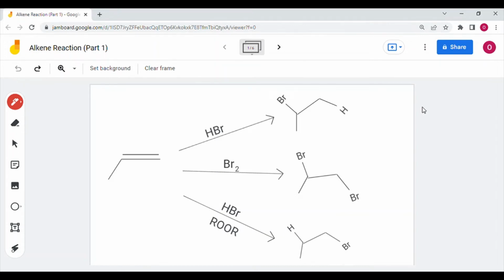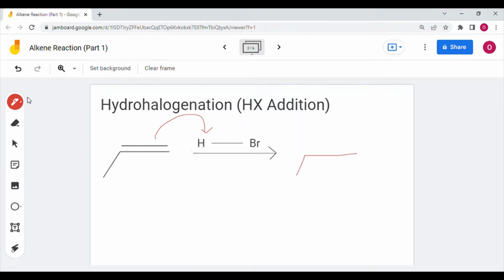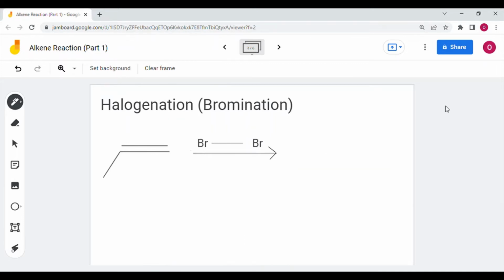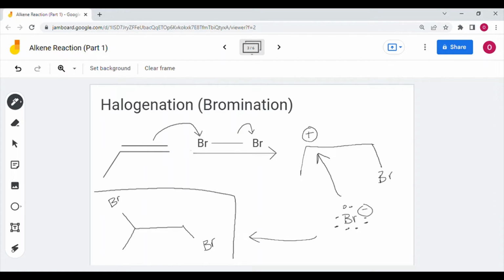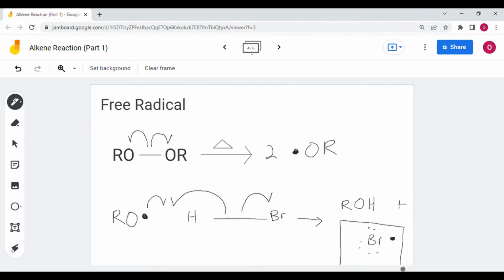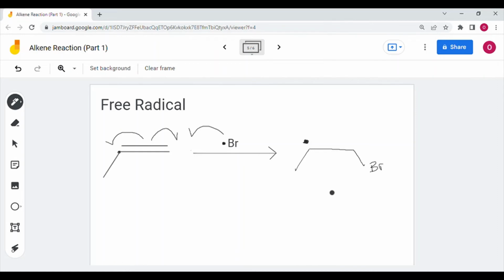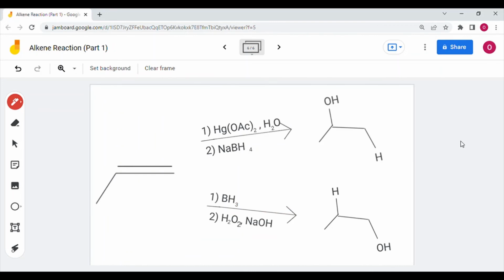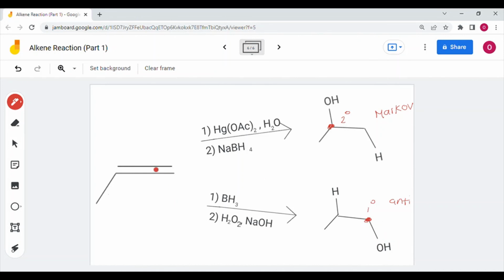Alkene Reaction Part 1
Hydrohalogenation (HX Addition)
Halogenation (Bromination)
Free Radical Halogenation (HX with Peroxides)

Oxymercuration-Demercuration
Hydroboration